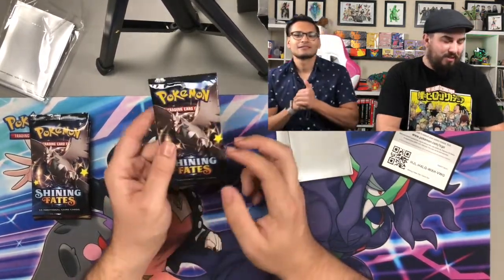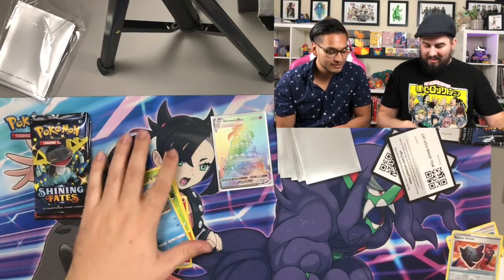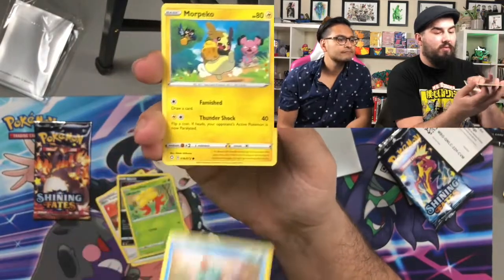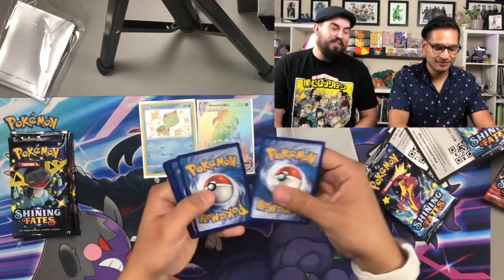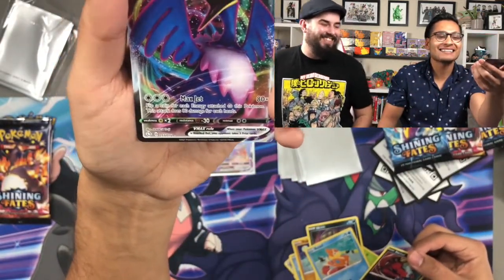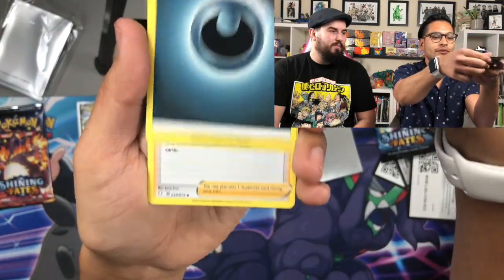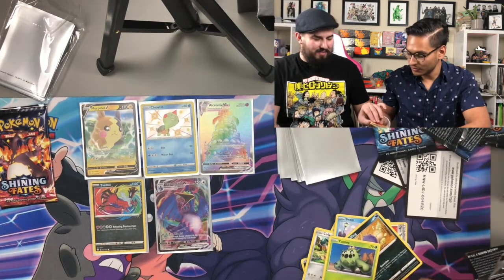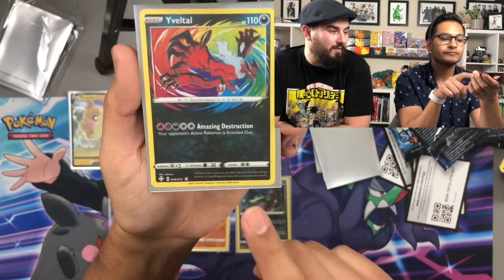OUR FIRST *SHINING FATES* ETB! RAINBOW RARE AND AMAZING RARE PULLS!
Whaaadup! Today we got the very lucky opportunity to open a Shining Fates ETB and got some super awesome pulls!
Let us know what were your guys favorite pulls from this video!

This video was uploaded by the local Idiots!